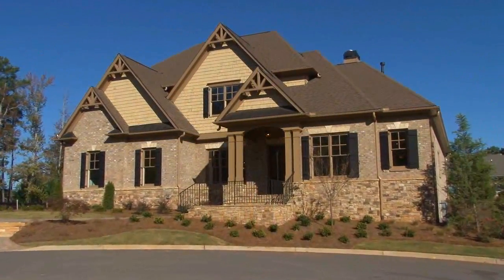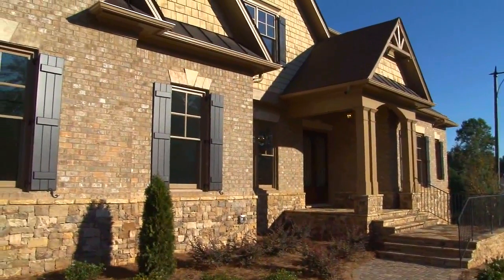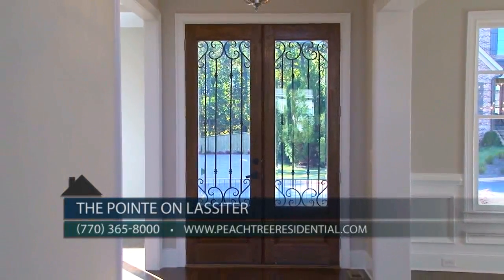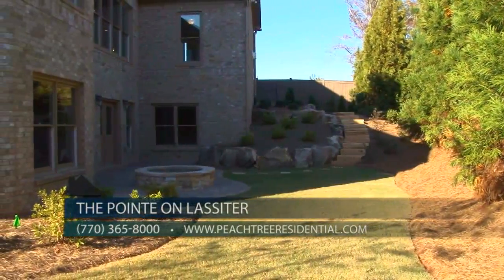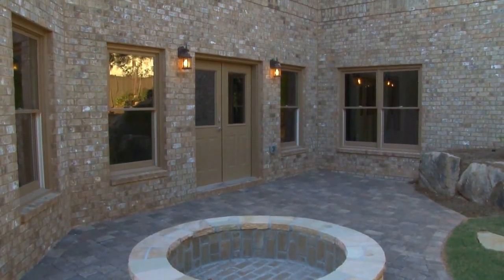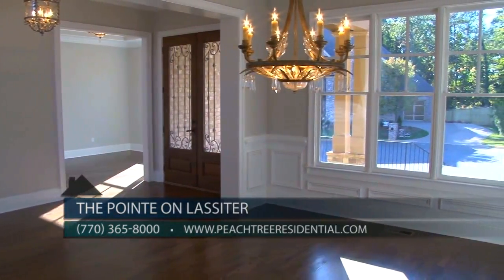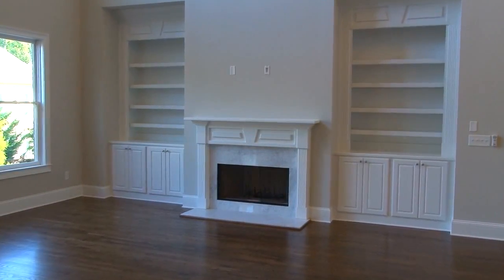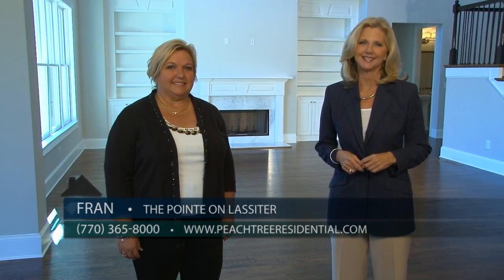The Pointe on Lassiter with new homes by Peachtree Residential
Description Peachtree Residential is one of three builders in this beautiful  neighborhood of upscale custom homes starting in the high 900’s at The Pointe on Lassiter. The community is located on Lassiter Rd, off Johnson Ferry.